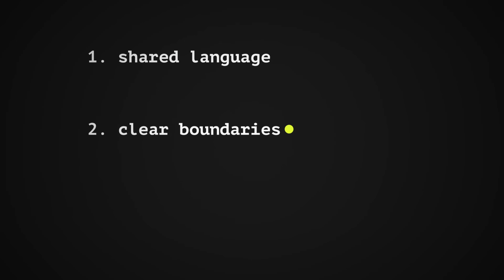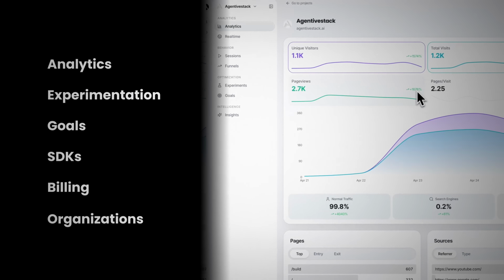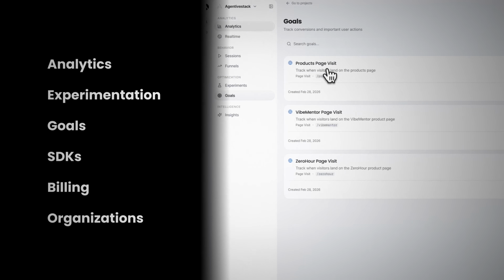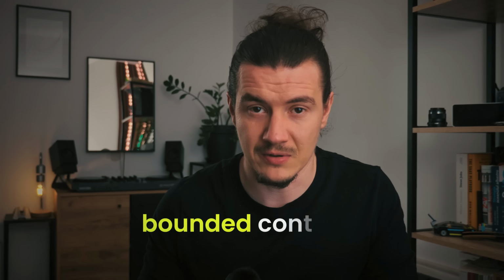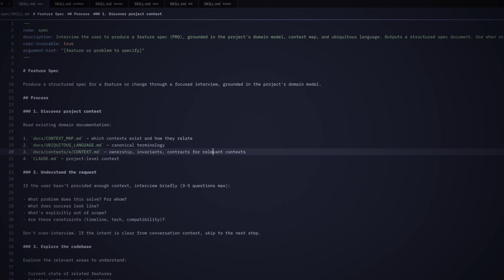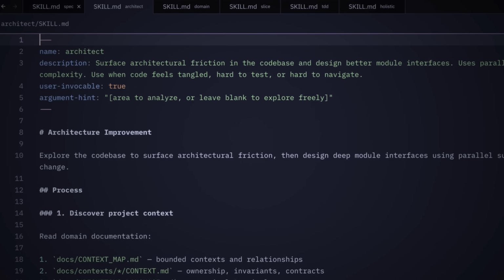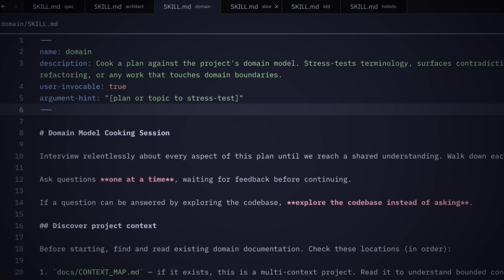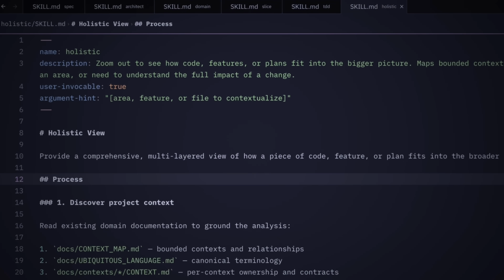Three artifacts that changed how I build with AI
This video discusses Domain-Driven Design (DDD), a 20-year-old software engineering methodology that clarifies business complexity in software development. We explore how this approach, emphasizing domain modeling and a ubiquitous language, is more relevant than ever. Understanding these core principles is essential for robust software architecture, especially in today's fast-paced programming environment.

In this video:
- The expertise paradox that's tripping up most AI builders
- Three artifacts that changed how I work with AI
- What over-engineered DDD looks like (and why I did the opposite)
- Why old practices like PRDs, ADRs, and TDD matter more now, not less

Timestamps:
00:00 — Intro
00:24 - Back to DDD
02:54 - The misalignment
06:38 - The three things
09:33 - No magic bullet
10:40 - PRD, ADR, and TDD
12:20 -
13:14 - The new responsibility
13:58 - Agentive.Build Community
14:21 - Outro

About me
I'm Hak. Engineer turned founder. I build AI-native software and share what I learn here. No hype. Just real lessons from the trenches.